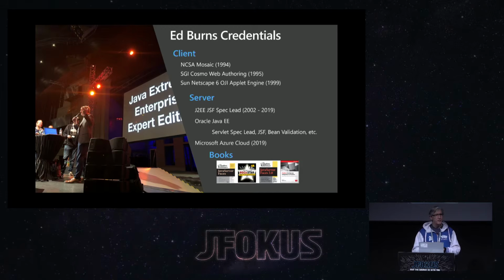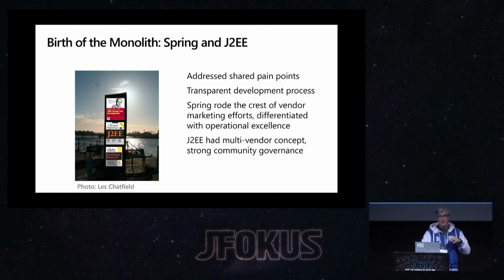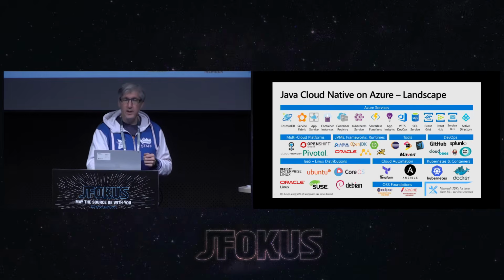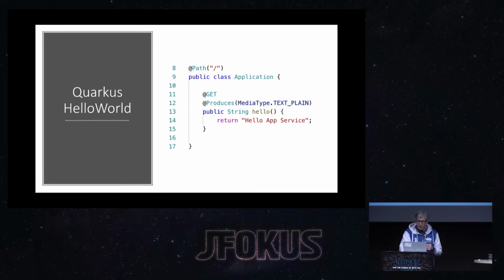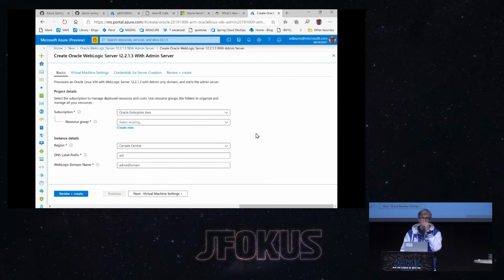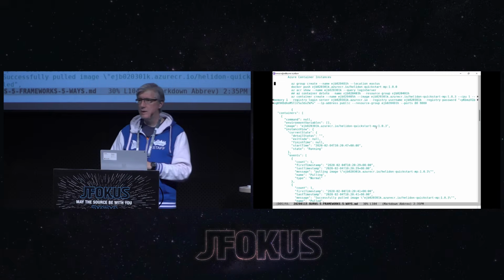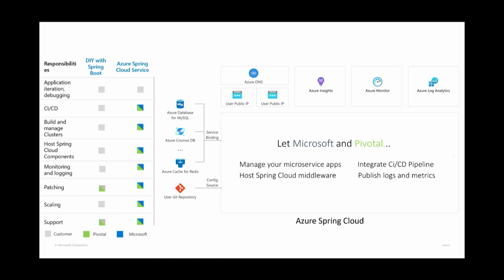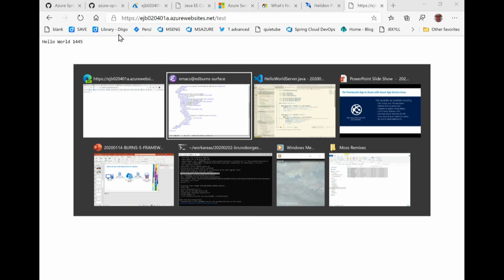Deploying 5 Java Frameworks in 5 Different Ways to the Cloud by Ed Burns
The Java Ecosystem is versatile and diverse. There are roughly 20+ Java back-end frameworks in active development today. When it comes to deploying to the cloud, there are many ways of doing so. Is it a JAR, a WAR, an EAR? Are you going to deploy as a self-contained application to a platform service or are you going to put inside a container? VM, Kubernetes, OpenShift, CloudFoundry? When it comes to Cloud vendors, the deployment options are also very diverse. This session will look into how to deploy 5 major Java Frameworks and/or Platforms: Spring Boot, MicroProfile with Quarkus, Java EE with Oracle WebLogic Server, Helidon and plain Java SE; on 5 common ways of running Java services in the Cloud. As part of the demonstrations, this session will use services from Microsoft Azure that are also analogously available at Amazon Web Services as well as Google Cloud Platform and other cloud vendors.

Ed Burns
Microsoft